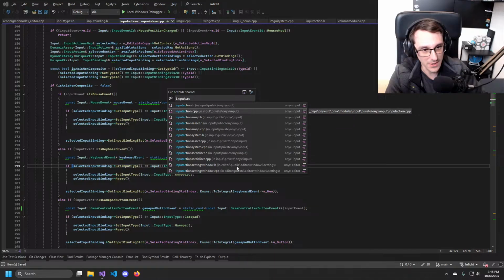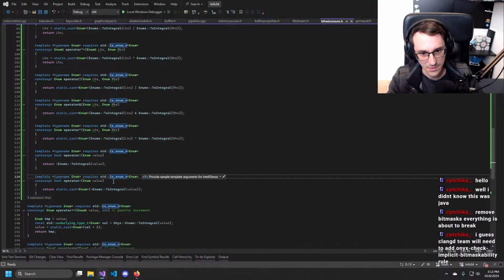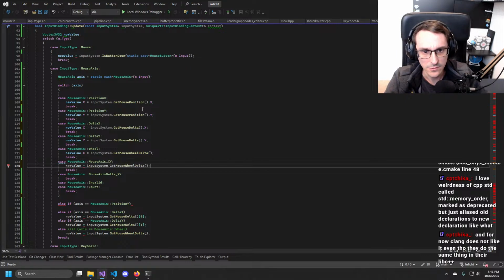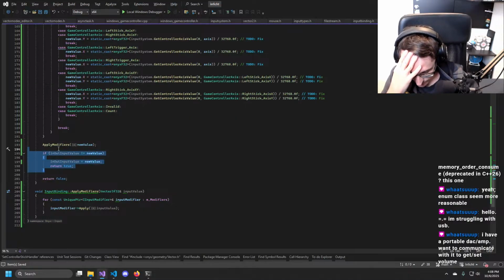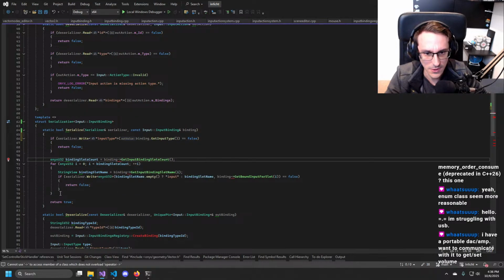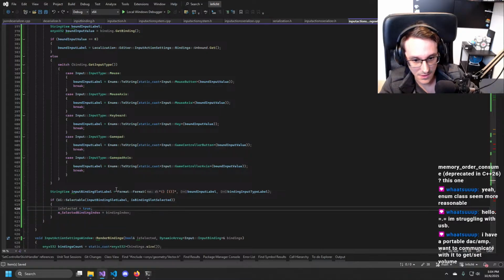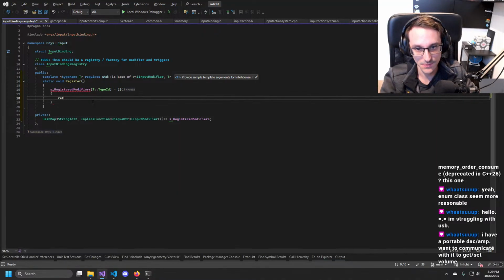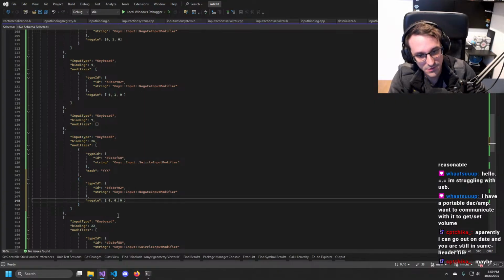Refactoring input actions to allow modifier keys - Onyx Engine